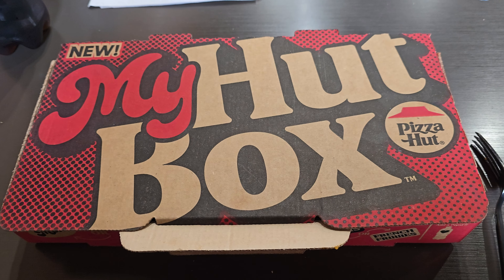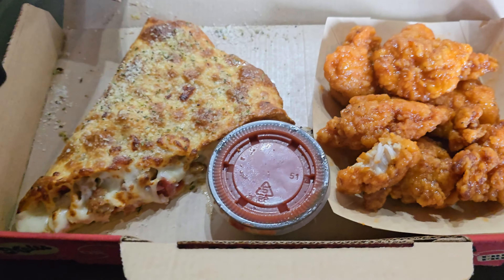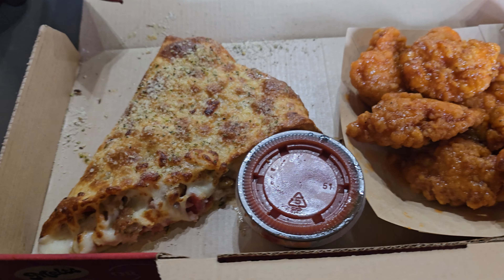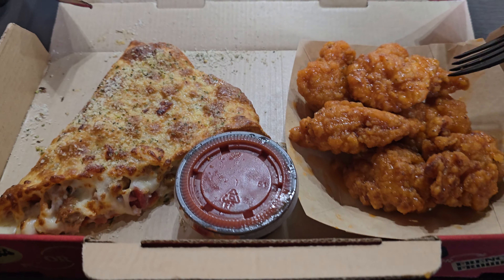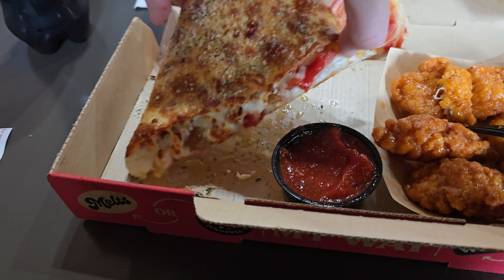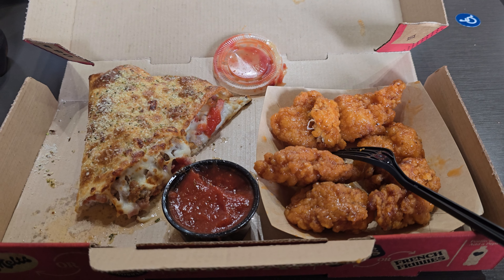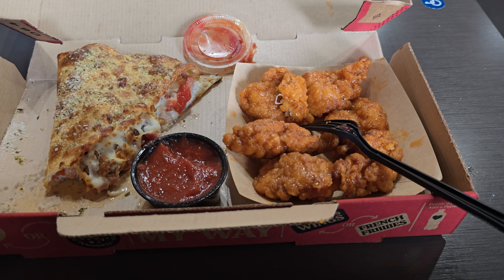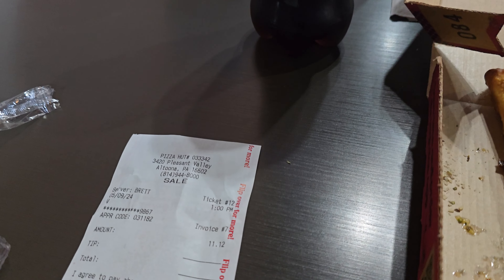New Pizza Hut My Hut Box Review 🍕 - Is It Worth It?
In this video, we take a closer look at the new Pizza Hut My Hut Box and give our honest review. Is it worth the hype? Join us as we unbox and taste test the contents of this special offering from Pizza Hut. Watch till the end to find out if the My Hut Box is a must-try or a pass! 🍕📦